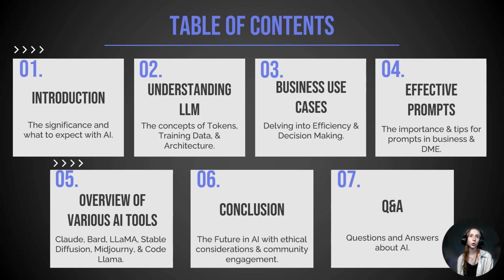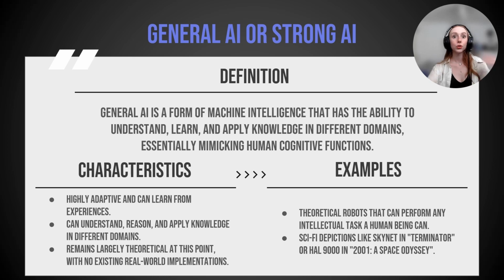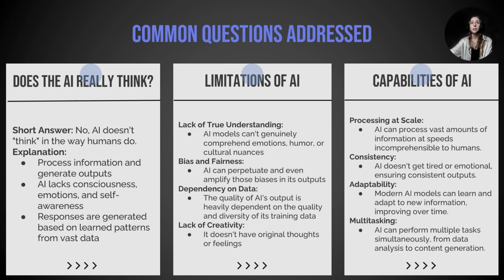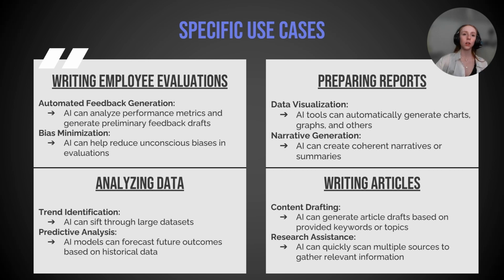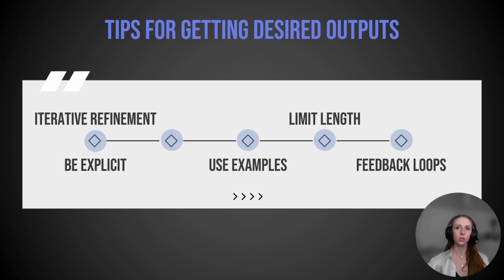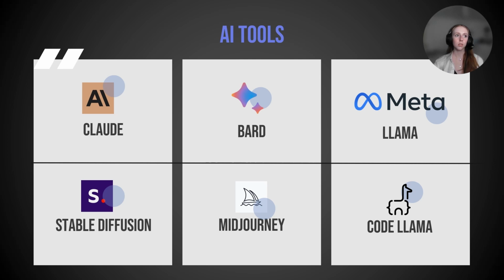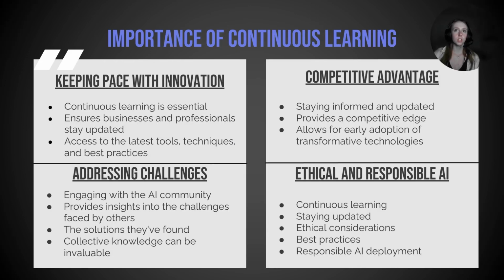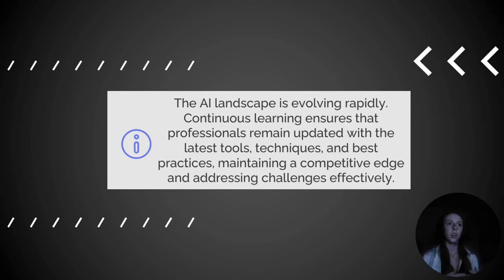Intro to AI for VA DME Interns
Welcome to our ‘Intro to AI for VA DME Interns’ video! This video is designed to provide a comprehensive introduction to Artificial Intelligence (AI), with a special focus on Large Language Models like ChatGPT. As the next generation of professionals entering the Veteran Affairs Digital Media Engagement (VA DME) team, understanding the transformative power of AI tools is crucial.

In this video, we delve into the significance of AI in today’s digital age, its history, and its different types. We also explore the rise of Large Language Models, their key concepts, and how they differ from traditional AI tools.We address common questions about AI, discuss its capabilities and limitations, and explore its business use cases, particularly in digital media engagement. We also provide tips on crafting effective prompts for AI tools and share examples of well-crafted prompts. By the end of this video, you’ll be equipped with knowledge that’s not only relevant to your role at VA DME but also positions you at the forefront of technological advancements in the field. Whether you’re a beginner or have some knowledge of AI, this video will serve as a valuable resource.